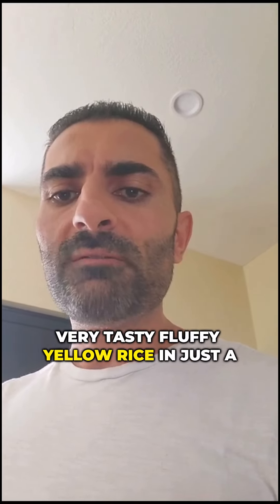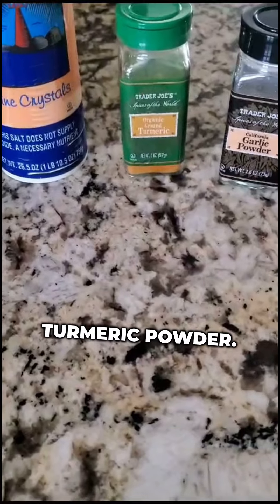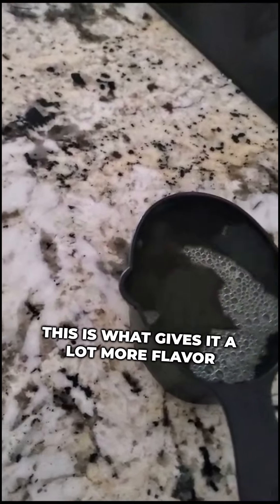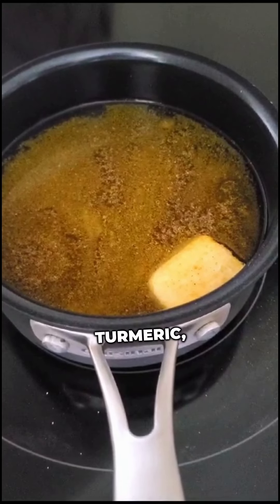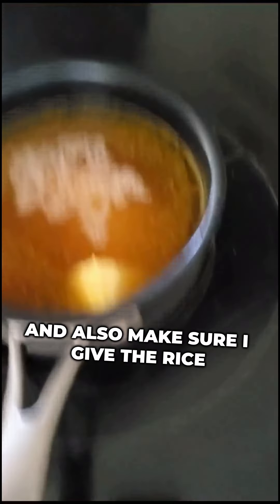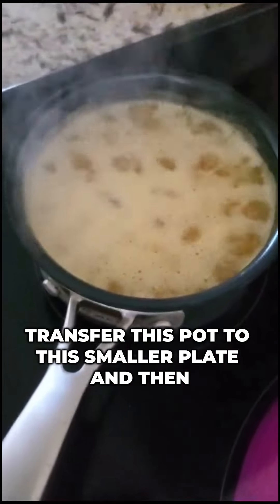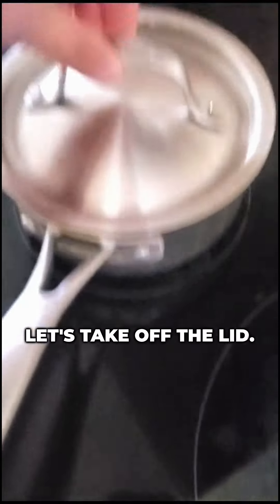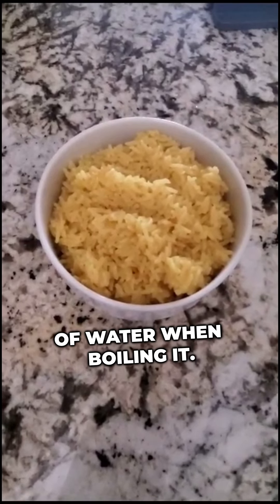How to Make Tasty Yellow Rice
Making tasty yellow rice doesn't have to be hard at all. In fact, all you need is a few simple ingredients including jasmine rice, vegetable broth, butter, turmeric, salt, and garlic powder. With these simple ingredients, you can make a tasty bowl of yellow rice that is full of flavor.